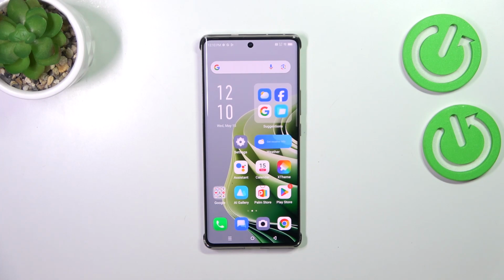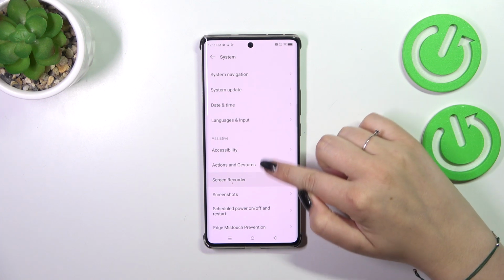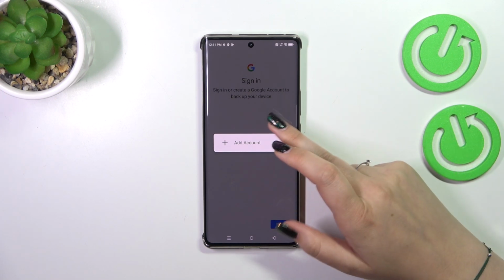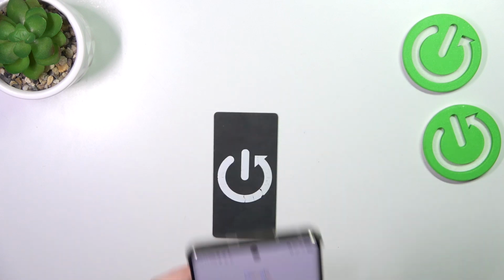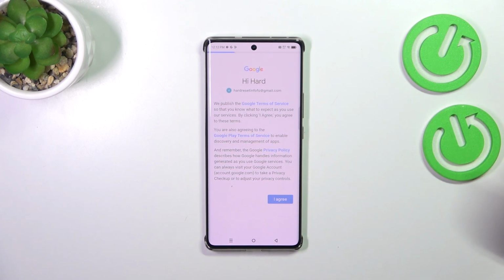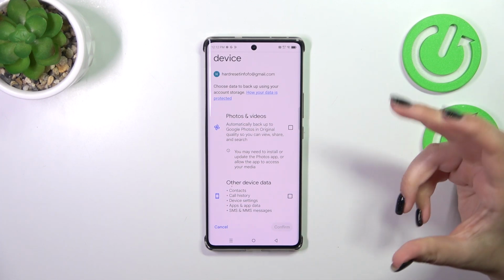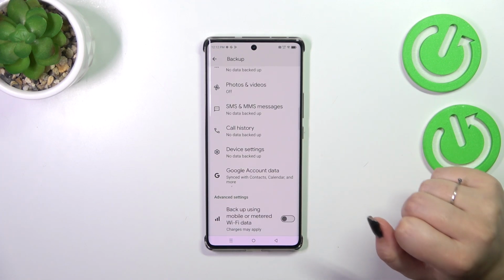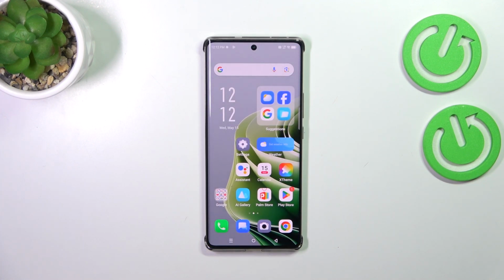INFINIX Note 40 Pro Google Backup: Secure Your Data!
Ensure all your important data is backed up safely with Google Backup on your INFINIX Note 40 Pro. This guide will walk you through the process of setting up and managing Google Backup to keep your contacts, photos, app data, and settings securely stored. Ideal for users who want to safeguard their information against loss or when transitioning to a new device.

How to set up Google Backup on your INFINIX Note 40 Pro?What data can be backed up with Google Backup on the INFINIX Note 40 Pro?How to restore data from Google Backup on your INFINIX Note 40 Pro?